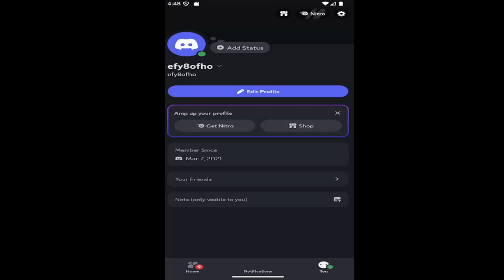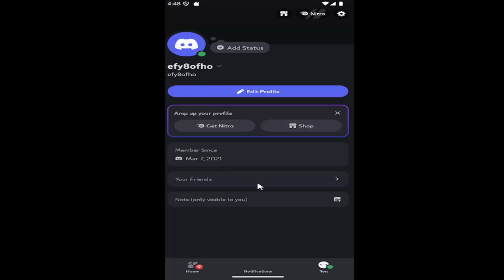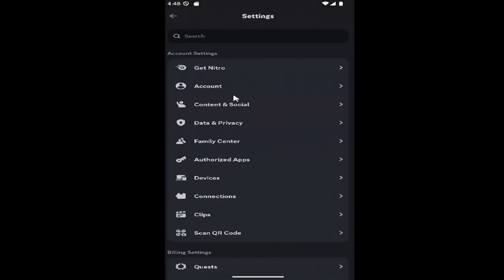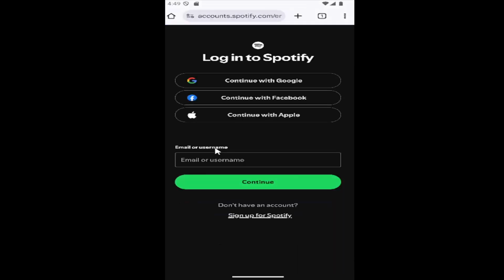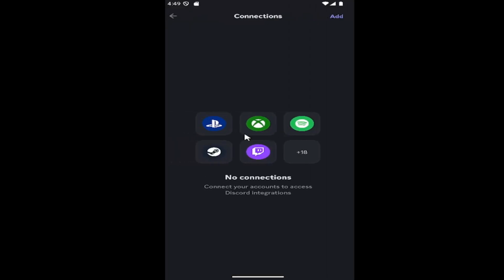How to Connect Spotify to Discord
Learn how to connect your Spotify account to Discord with this simple guide, perfect for users who want to share their music activity with friends. By linking your Spotify account, you can display what you're listening to in real-time, allowing others to see and join in on your playlists. This tutorial walks you through the steps to integrate both platforms, whether you're on desktop or mobile. Ideal for music lovers who want to connect their Spotify experience with their Discord community for a more interactive social experience.